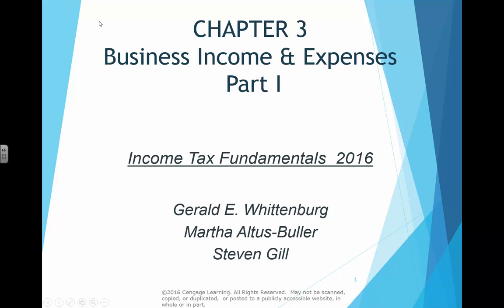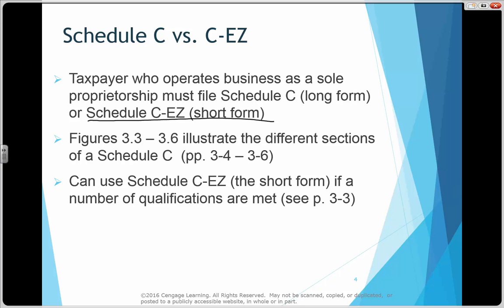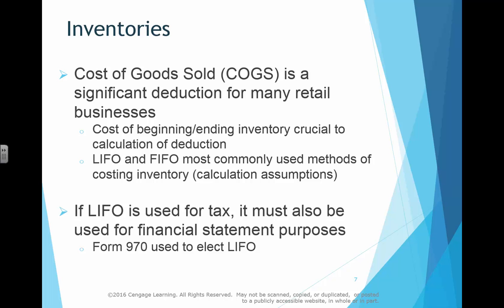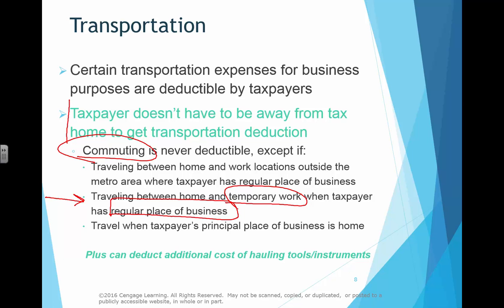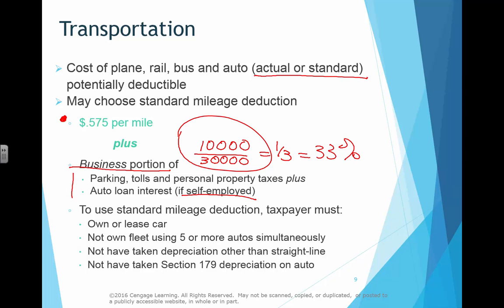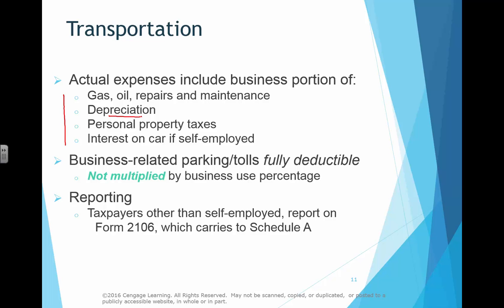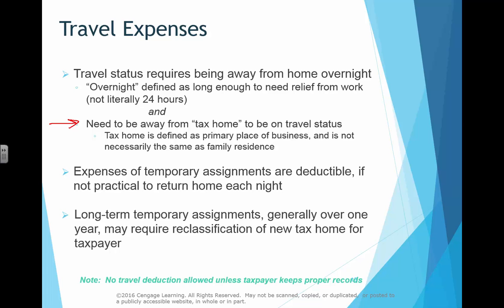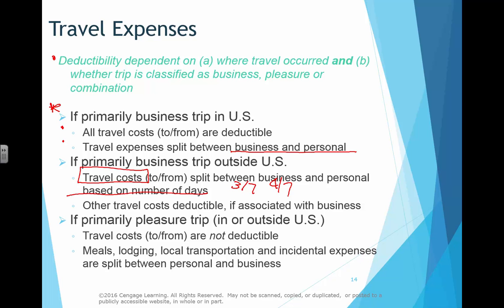C3 Lecture 1